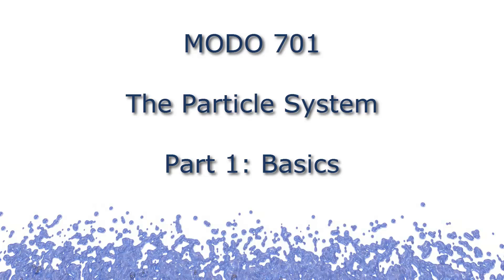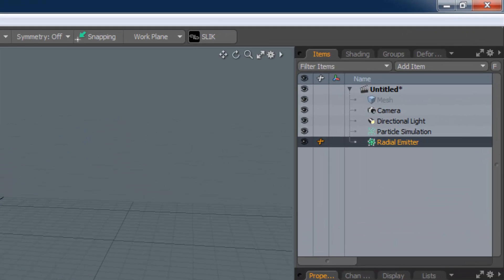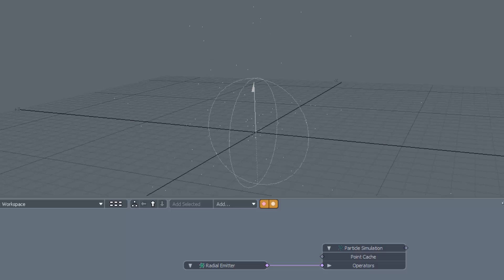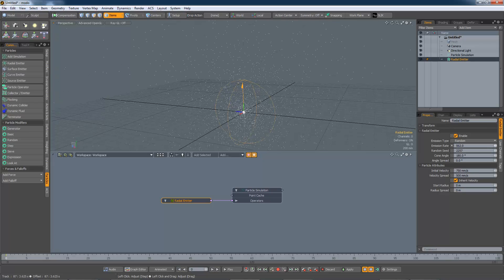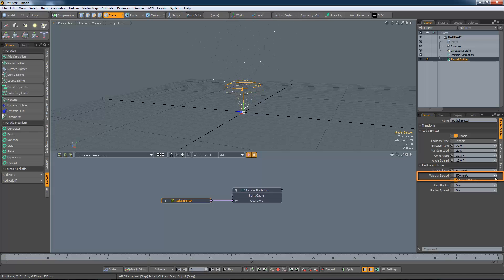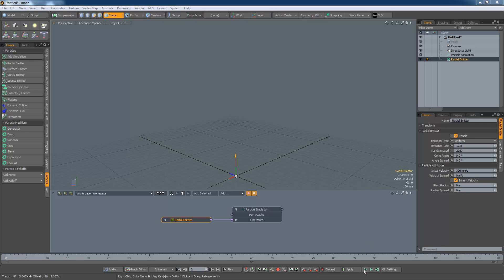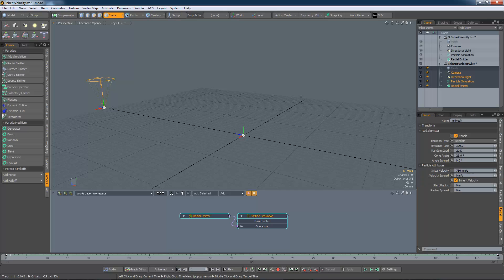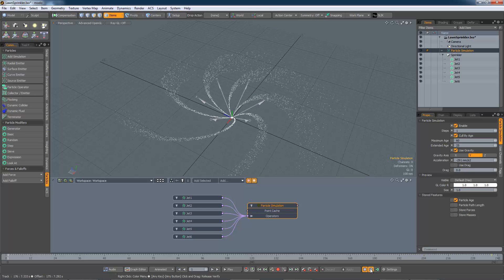The MODO 701 Particle System -- Part 1 - Basics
An introduction to the very basics of particle systems in MODO 701.